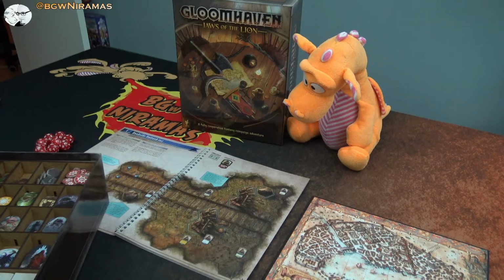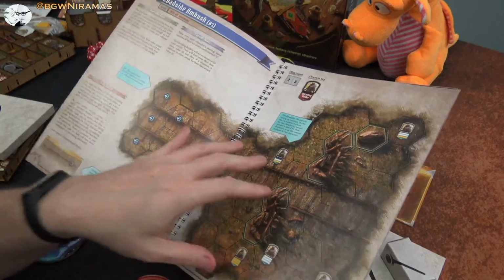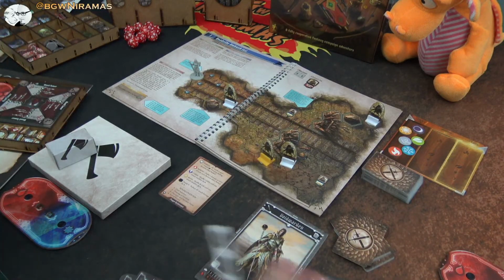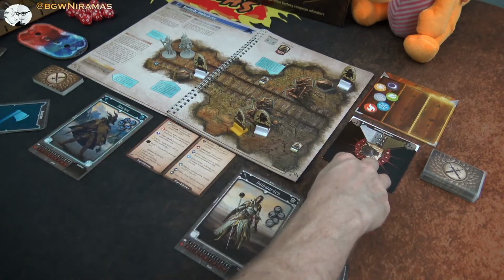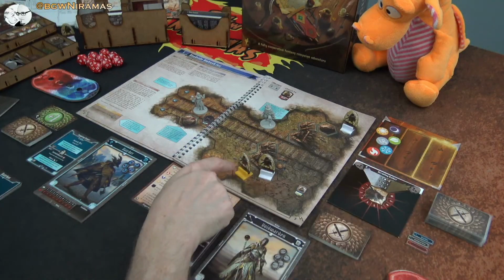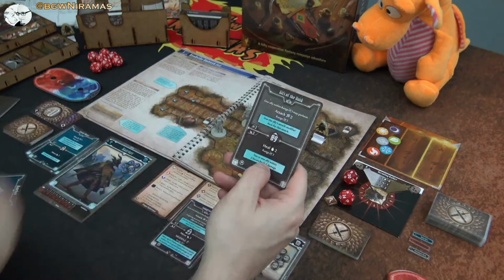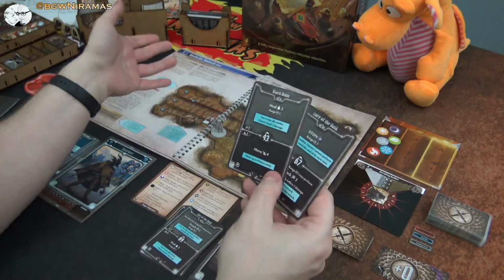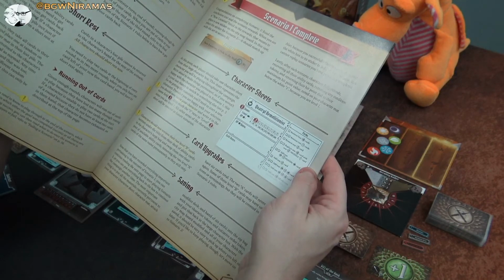Gloomhaven: Jaws of the Lion - Solo Playthrough - Setup and Scenario #1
Niramas plays solo in Gloomhaven: Jaws of the Lion. The first scenario right out of the box, should be easy to get into after hundreds of hours of Gloomhaven right?! :)